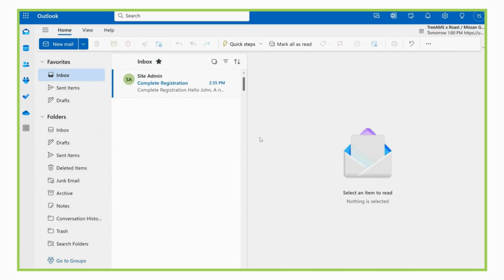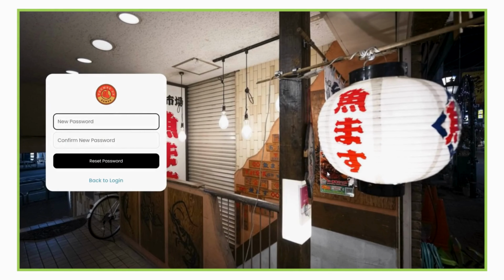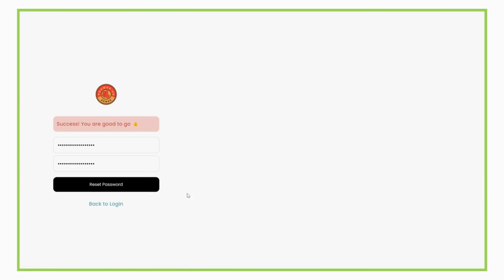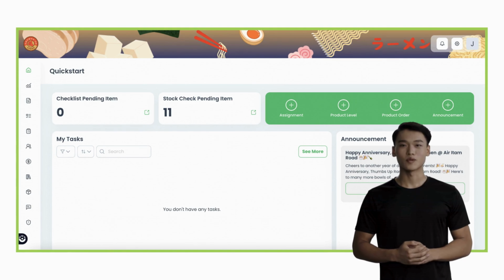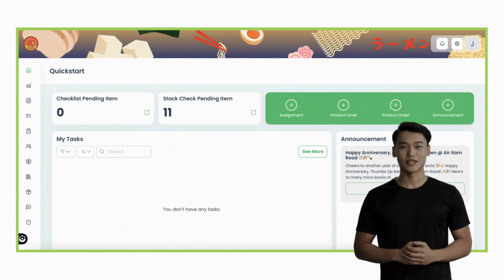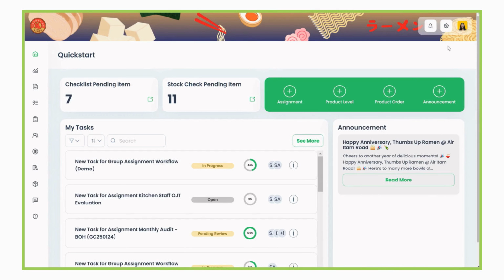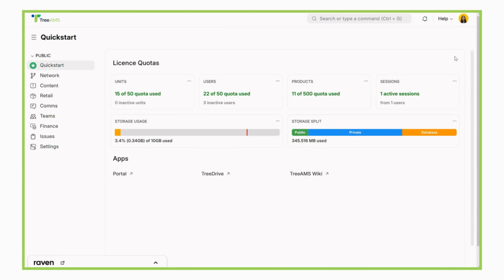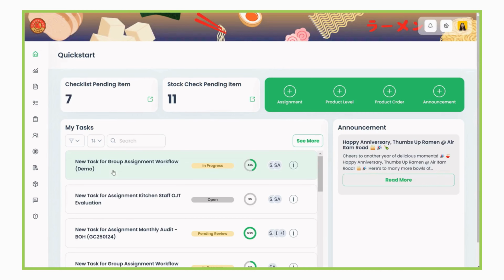Getting Started with TreeAMS – Complete Beginner's Guide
New to TreeAMS? This guide walks you through everything you need to know
to get up and running quickly. From setting up your account to navigating
the platform — we've got you covered step by step.

Whether you're onboarding your team or exploring TreeAMS for the first time,
this is the perfect place to start.

*Note: Some minor changes may already be reflected in the current system.